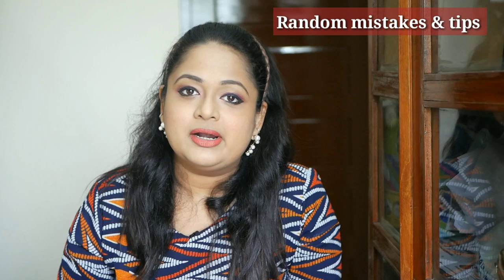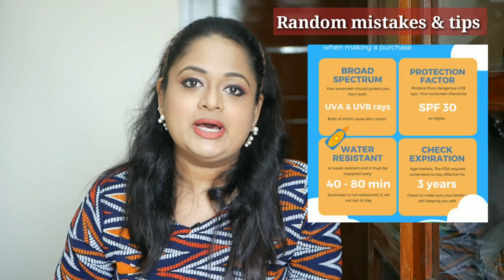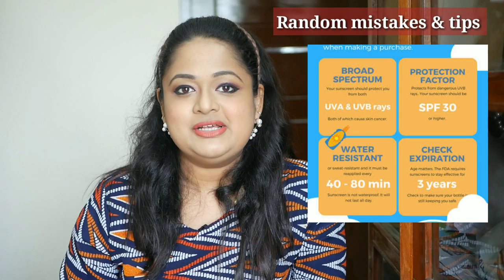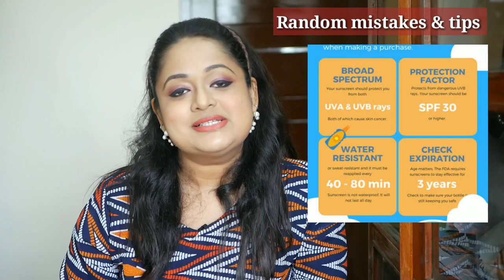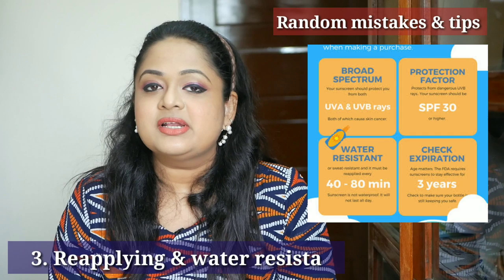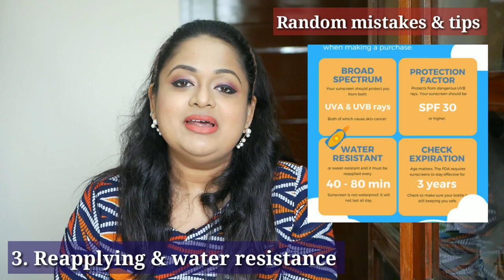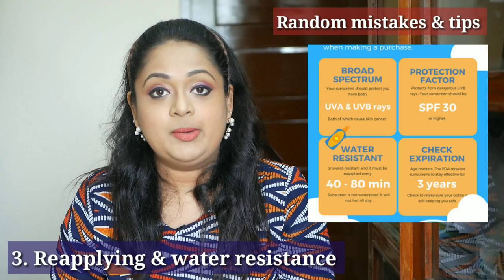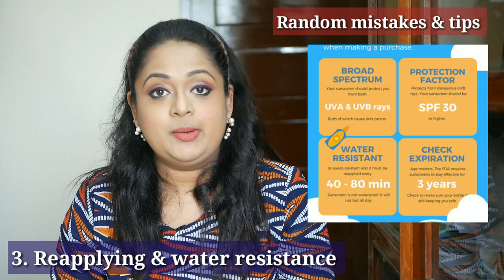Sunscreen വാങ്ങുമ്പോൾ | Types |Broad spectrum എന്താണ്? PA, SPF| chemical ഇല്ലാത്ത sunscreen???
Some recommendations
Derma co

Tinted sunscreen

Cream sunscreen

Wow sunscreen

Sunscreen spray

Hello everyone, I'm Niranjana Naushad a YouTuber from Kerala, India. I already own a 2 year old channel by the name "Leotales by Niranjana" in English which deals with beauty, fashion and lifestyle

 This new channel in Malayalam needs your support and love.

==SOCIAL MEDIA ==